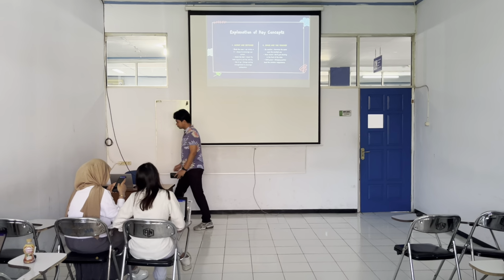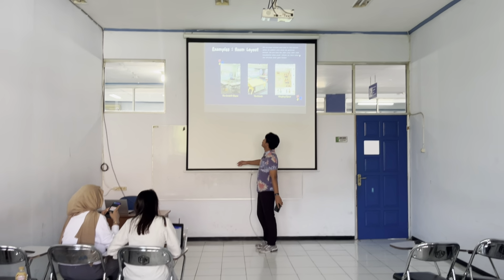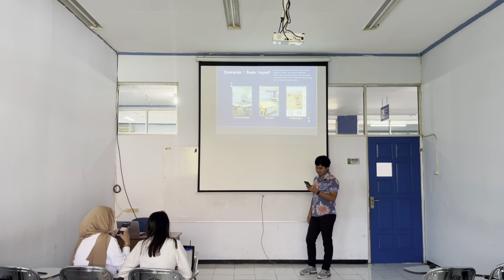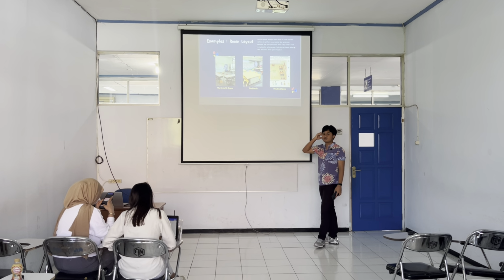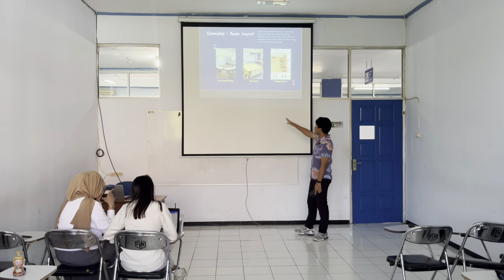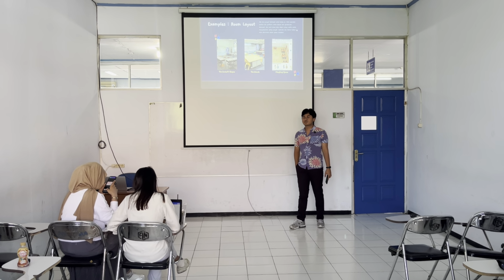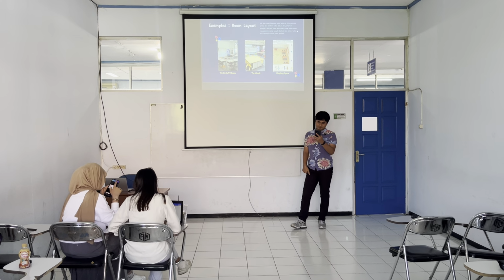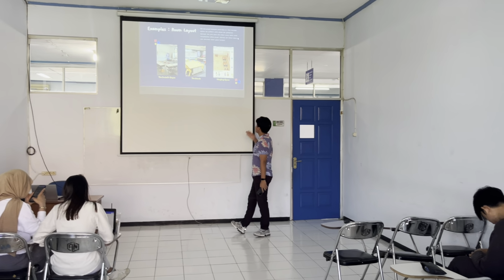Rifqi Rangga Al Fareza | Topic : The Classroom Arrangements | Final Project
Final Project of English Language Teaching in Politeknik Negeri Malang.

Student Name : Rifqi Rangga Al Fareza
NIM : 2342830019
Class : 3A BIIP
Lectures Name : Tri Astuti Handayani, S.S., M.Hum.